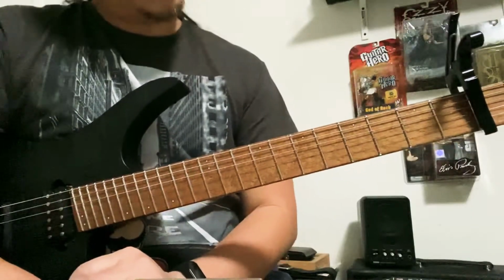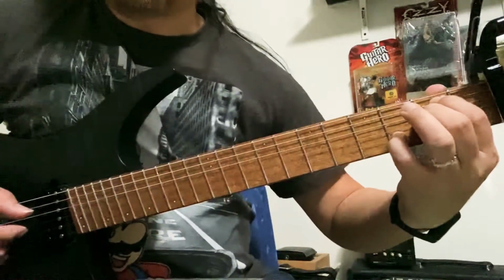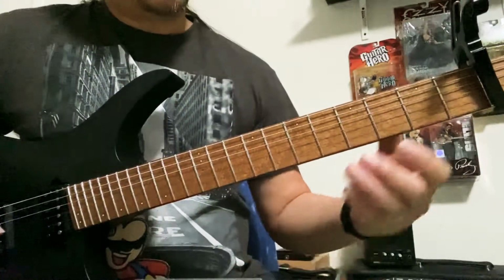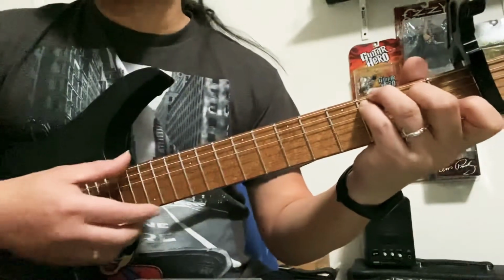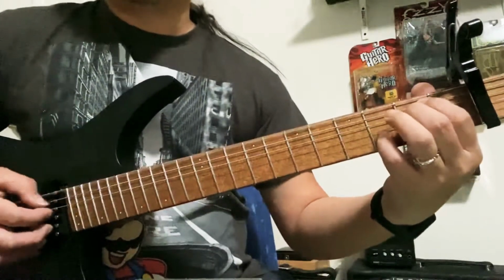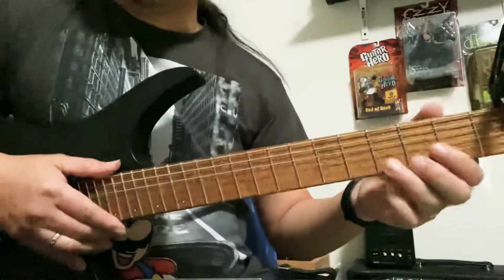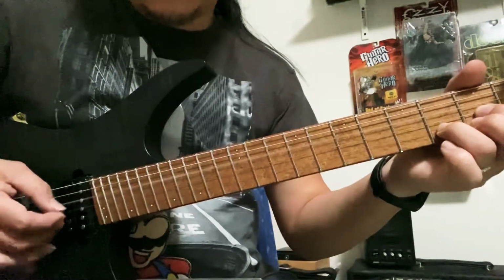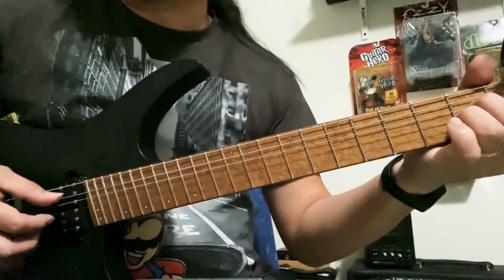Trampoline Guitar lesson SHAED Acoustic Version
Quick Tutorial on how to play SHAED’s Trampoline acoustic version...